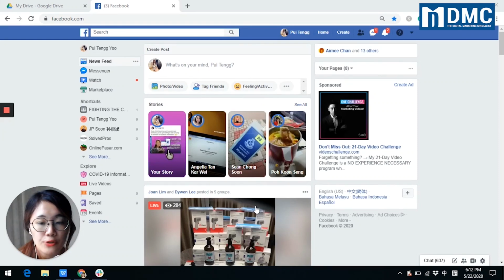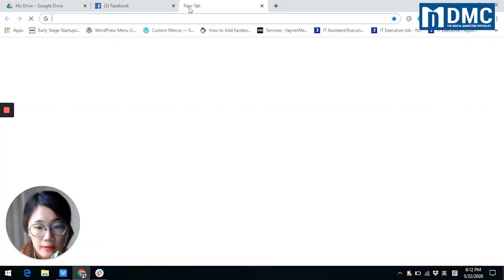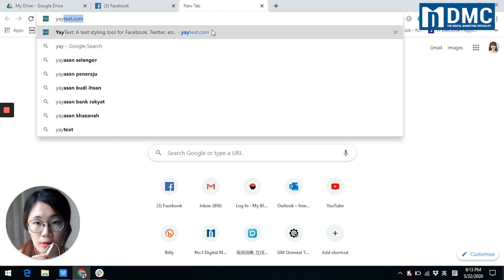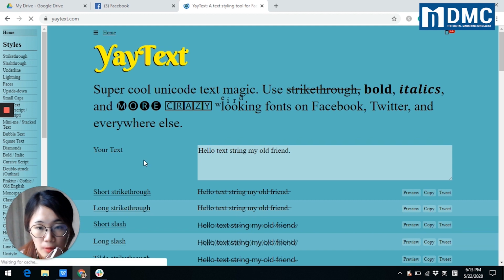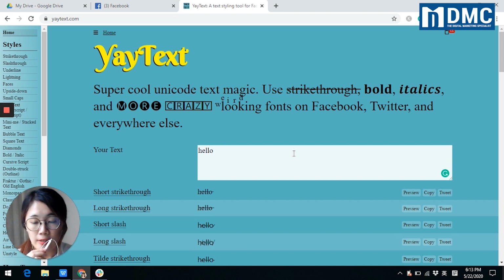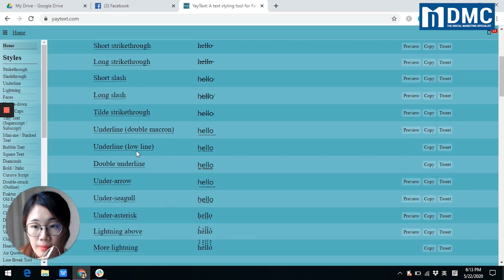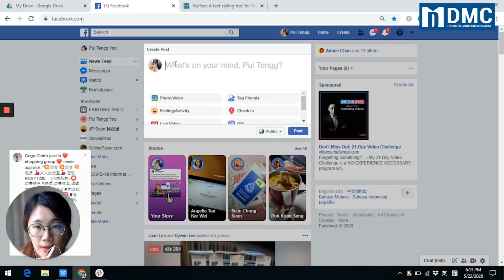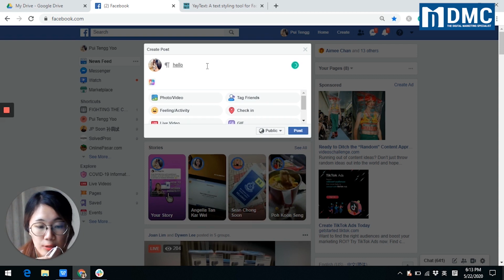How To Change Font Style On Facebook | Facebook Font Style Changer | Facebook Tutorial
In this video, I'll show you how to change font style on Facebook in just a few clicks.

If you are figuring out how to change/generate different fonts on Facebook status, for whatever the reasons, you've come to the right place.

The questions are:
1) How to change/generate different fonts on Facebook status? Is there any font generator/changer?
2) I am not tech-savvy, I don’t know how to do it.

If you ever think of these questions before, in this tutorial, I will show you step by step how to change/generate different fonts on your Facebook status. Keep watching the video until the end. It's a very simple and easy process.

By following these steps and tricks, you are able to change/generate different fonts on your Facebook status.

In short, I am Pui Teng from DMC. I have shared with you how to change/generate different fonts on your Facebook status.

I hope you will be able to pick up a quick skill on change/generate different fonts on your Facebook status. Hope this tutorial will help you in Social Media.